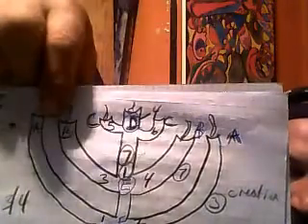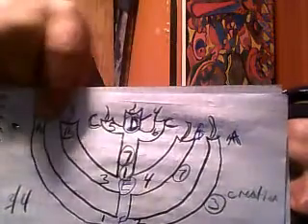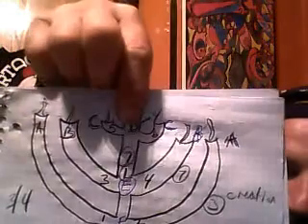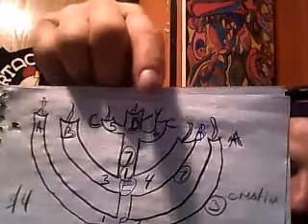MrTacpans's webcam video September 28, 2011 09:50 PM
the ending is a question of who Cent who...=1$100